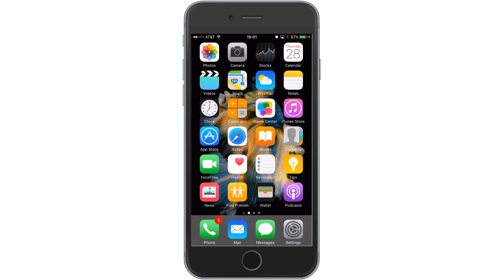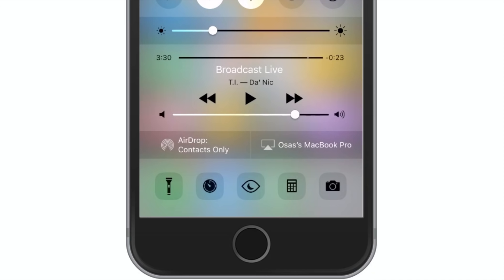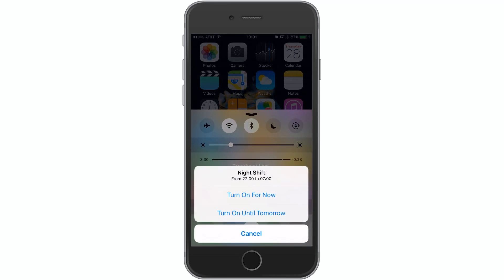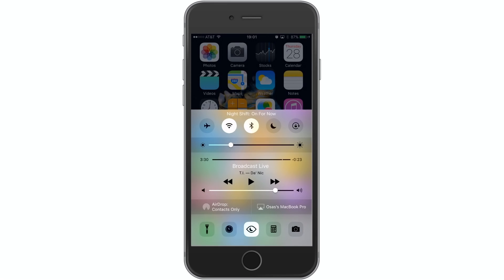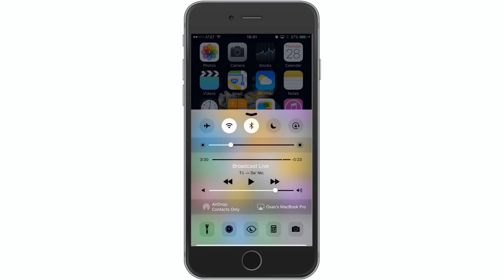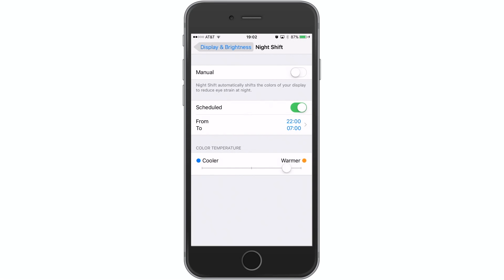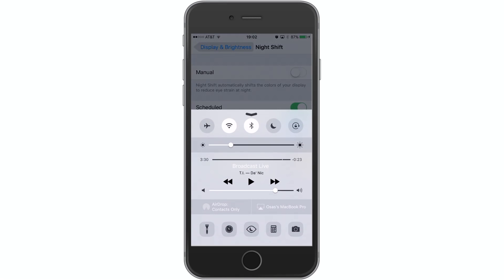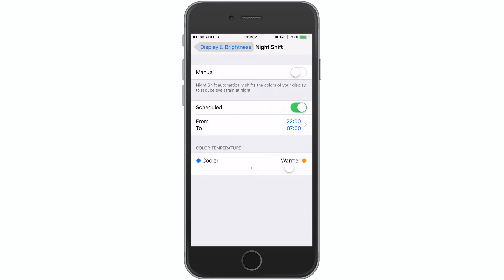iOS 9.3: Night Shift Control Center Toggle - iPhone Hacks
We do a little test run with the new Night Shift toggle available for iOS 9.3 and currently available on the 9.3 developer beta 2.